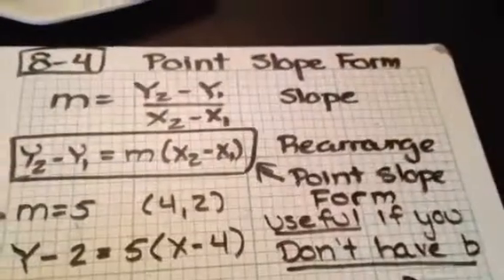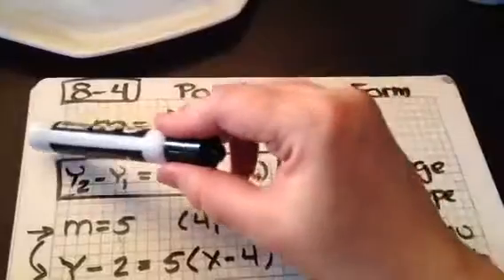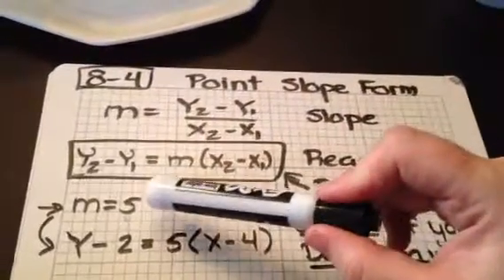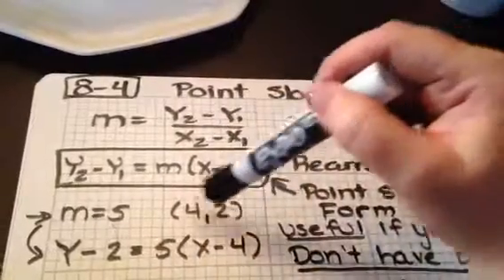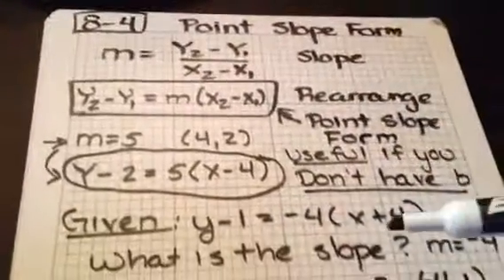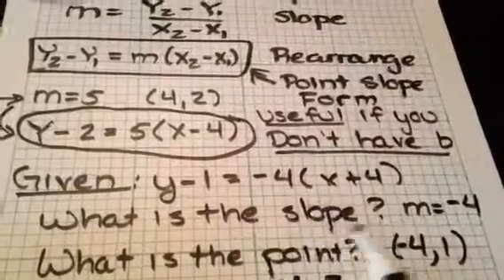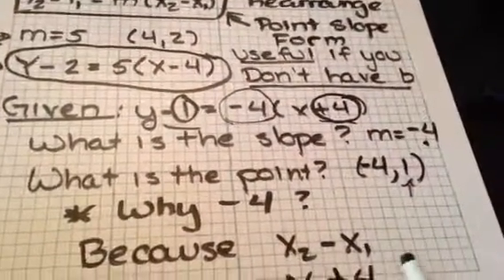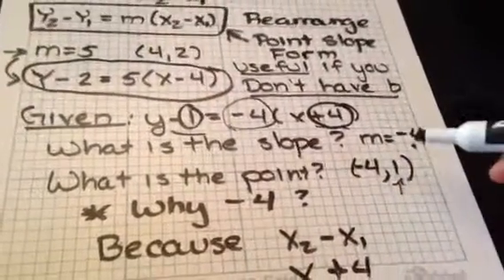8-4 Point Slope Form